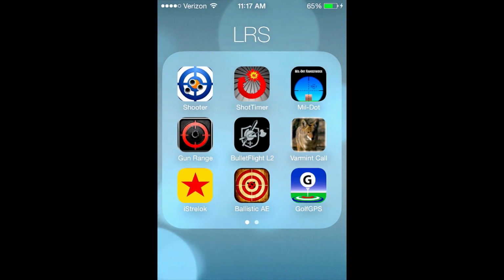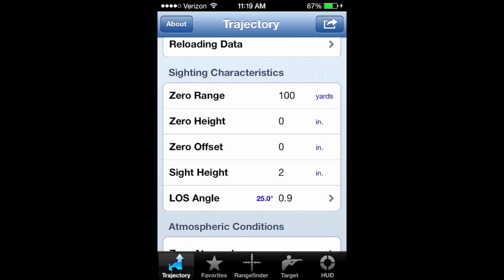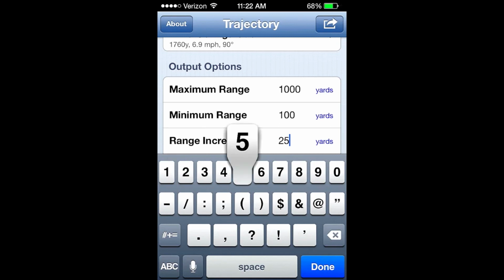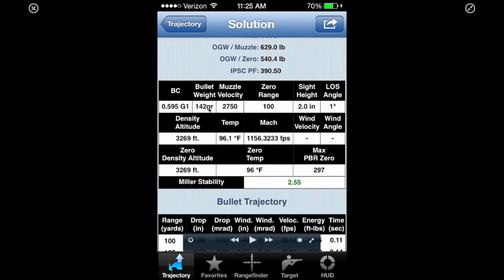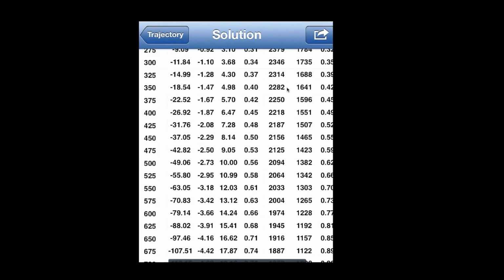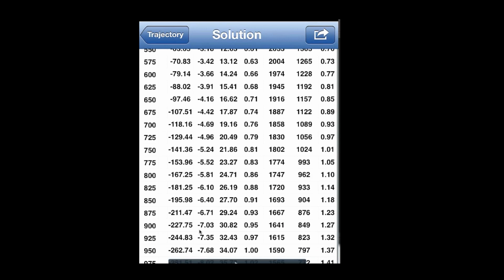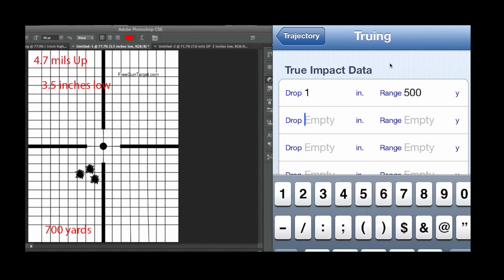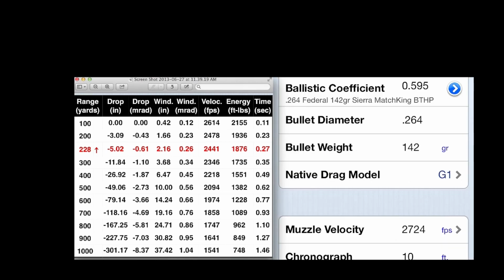Long range shooting with Ballistic: Advanced Edition for iPhone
I've been using this for a while, and I often hear people say it's a difficult program. I think it just has a short learning curve, and I wanted to showcase that today.  In this video, I'll show you ho to set your rifle up for long range, then how to true your D.O.P.E.

Grab the app today